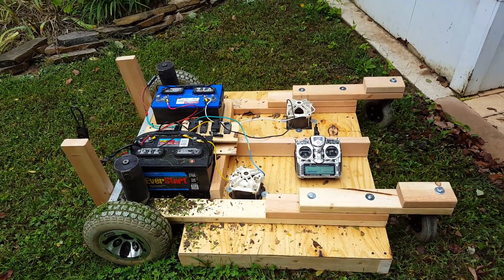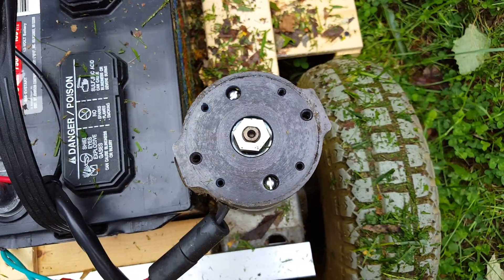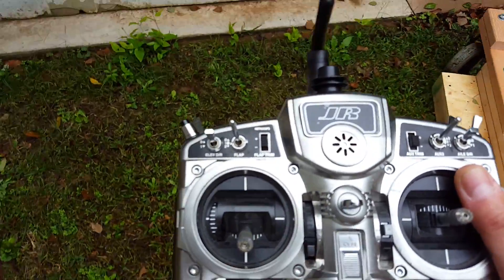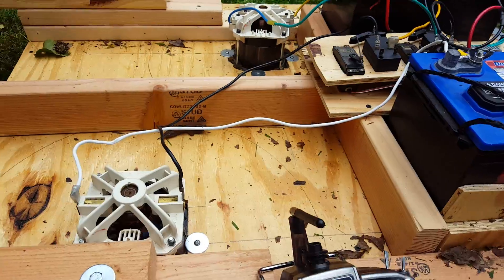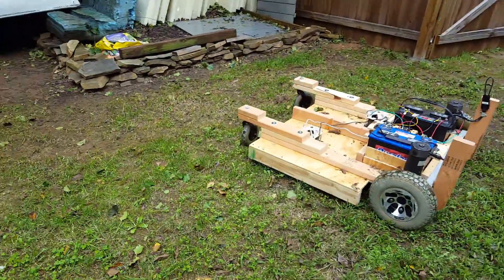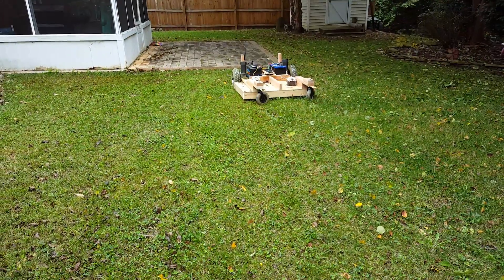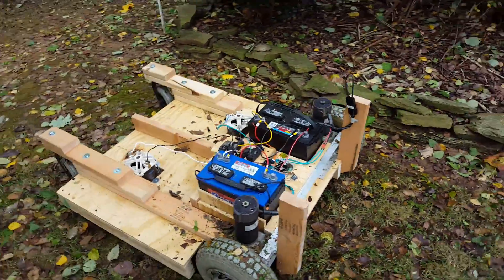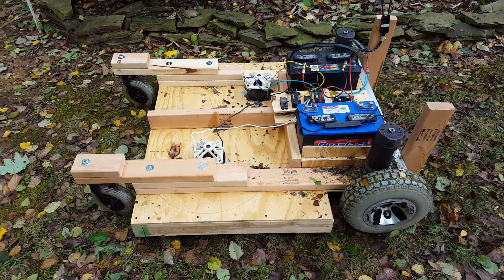RC Lawnmower Mooresville NC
This radio controlled lawn mower was built using two Homelite 20 inch walk behind electric mowers, one power wheelchair, two boat batteries, one RC transmitter and receiver, two quarter scale servos, one Sabertooth dual 32 motor controller from Dimension Engineering, and misc. stuff from the local Lowes Home Improvement store.

I used the contact switches from the mowers and the quarter scale servos because the switches were usable and I already had the servos laying around. No out of pocket expense.

I sourced the mowers and wheelchair from Craigslist over the last two years. It was luck that I found two identical mowers.